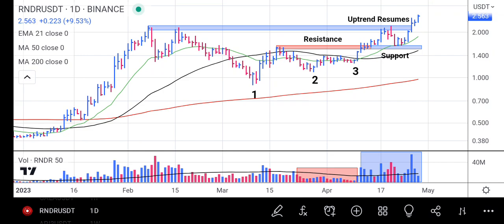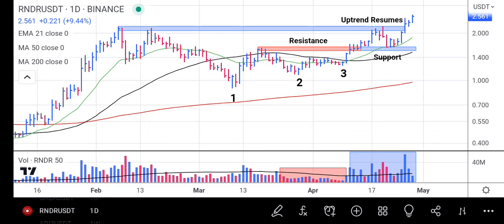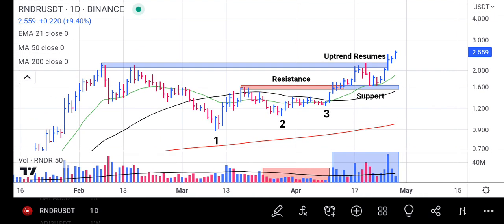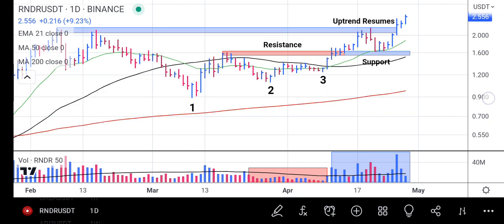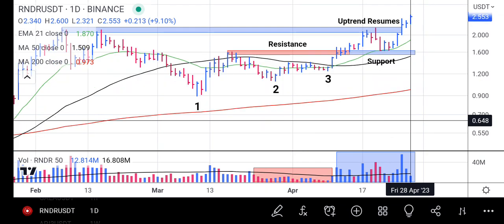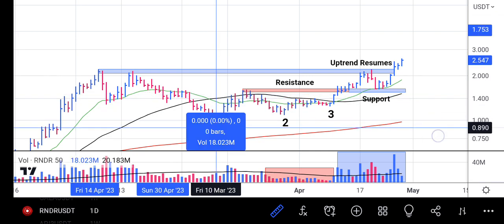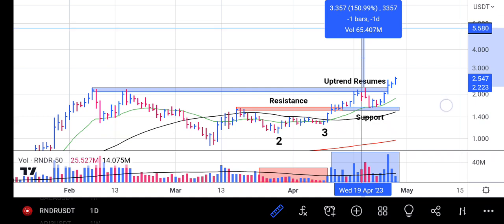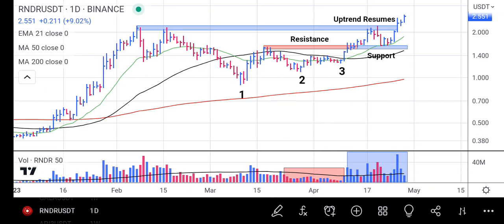Render Token Analysis Today - Render Token News Today - Render Token Price Prediction - RNDR Update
In this video I talk about Render Token Analysis. I carry out a technical analysis of this cryptocurrency and give a price update on future movements